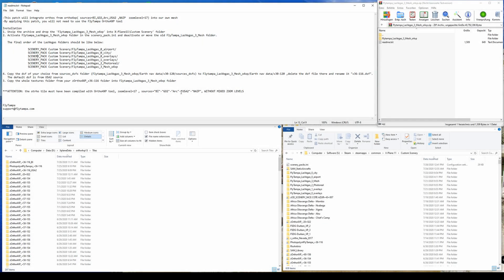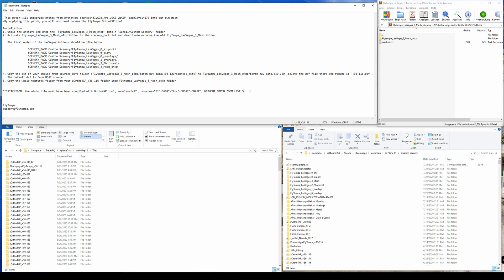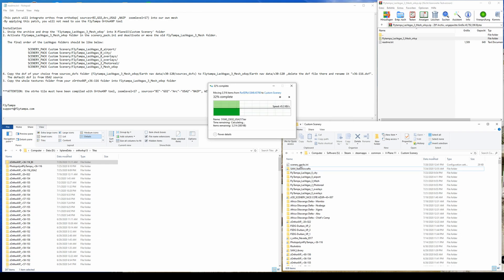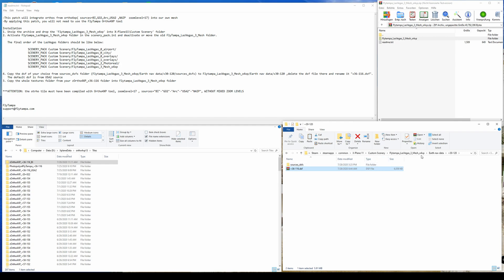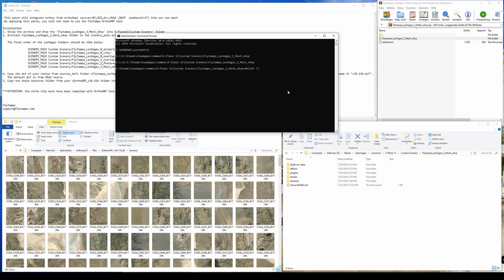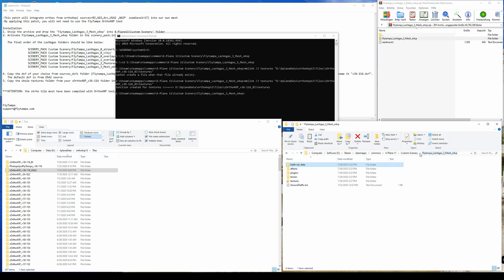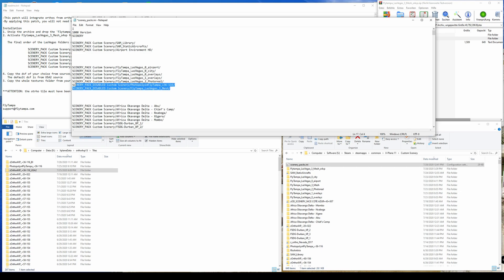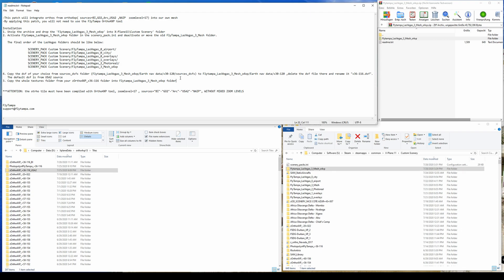native ortho4xp integration for FlyTampa Las Vegas KLAS | X-Plane 11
Visual instructions on how to install/apply the mesh solution provided by FlyTampa for its KLAS Scenery. With this patch there is no need of running the conversion tool anymore and you can use your own ortho4xp tiles to merge them with the existing FlyTampa ones.